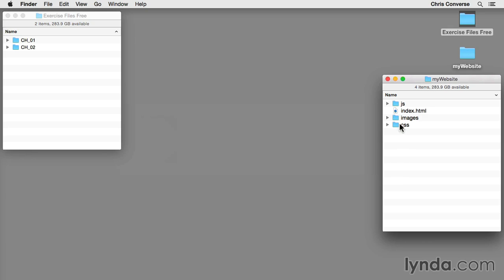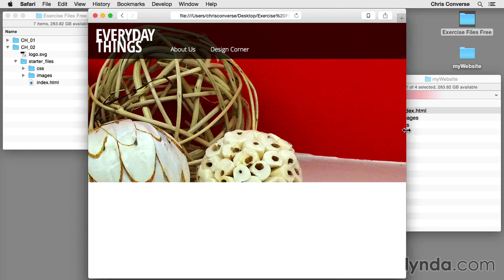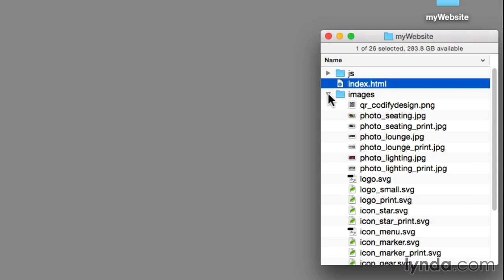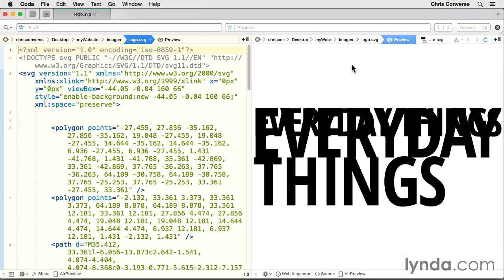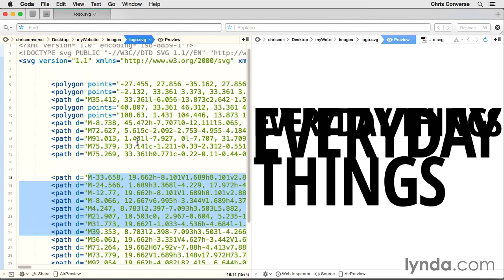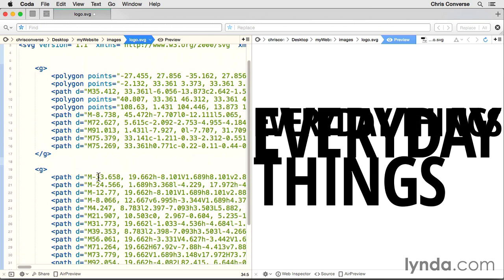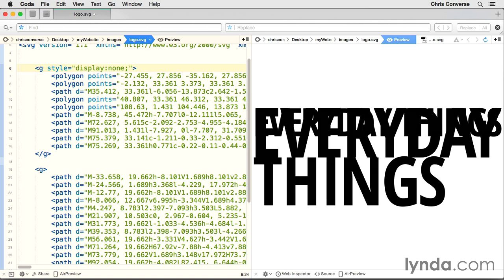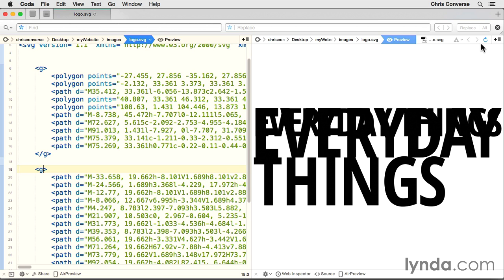016 Grouping artwork in an SVG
This course introduces students to basic web design using HTML (Hypertext Markup Language) and CSS (Cascading Style Sheets). The course does not require any prior knowledge of HTML or web design. Throughout the course students are introduced to planning and designing effective web pages; implementing web pages by writing HTML and CSS code; enhancing web pages with the use of page layout techniques, text formatting, graphics, images, and multimedia; and producing a functional, multi-page website.

The course topical outline provides a summary of course topics that can be used as a guide when progressing through the course. Upon successful completion of this course, students will be able to:

Recognize and understand HTML web page elements
Know how to write HTML code
Understand and apply effective web design principles
Enhance web pages using text formatting, color, graphics, images, and multimedia
Incorporate forms into web pages
Understand and apply CSS to format web page elements
Plan, design, and publish a multi-page website
Students should have a general background in using a computer, managing files, and a basic knowledge of the Internet. Students should also be able to navigate to and within a website using a web browser such as Chrome, Firefox, Internet Explorer, or Safari. Students do not need to purchase any software for this course.

Upon successful completion of this course, students will have a good foundation in web design using HTML and CSS and will be prepared to study more advanced web design topics in the next level course